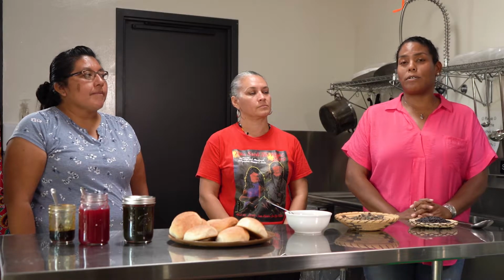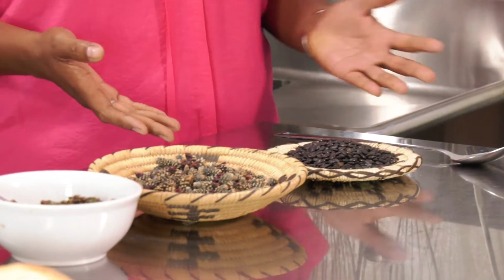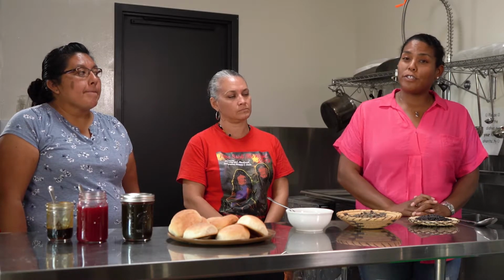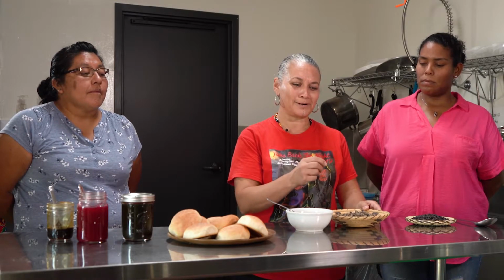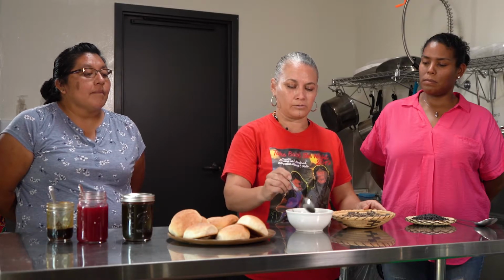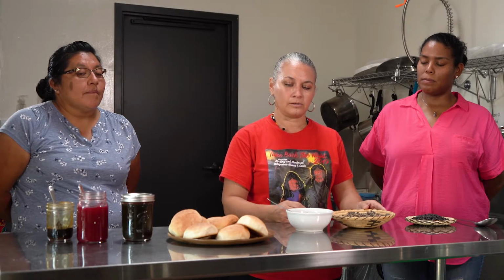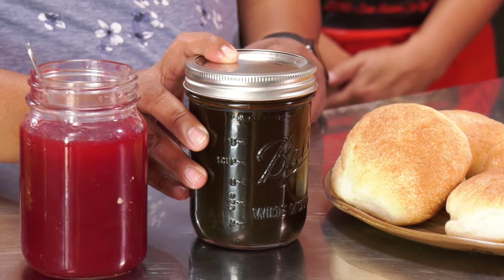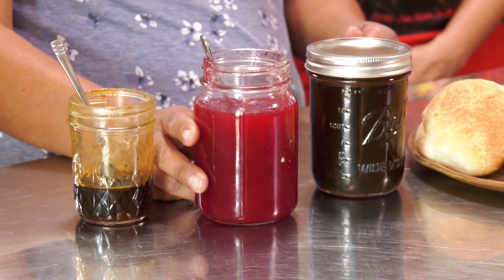TMY Culture Kitchen: Desert Foods of the Tohono O'odham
Tanisha Tucker, Traci Faith Hamilton, and Maria Francisco discuss the harvest and/or preparation of three Tohono O'odham foods, tepary beans, ciolim (cholla buds), and yeast Bread. The family continues a tradition of saguaro fruit harvest and syrup production and also briefly share about prickly pear jelly. The video offers a glimpse into just a few of the traditional foods in the Tucson basin.

Location: Mission Garden, Tucson
Video: Nate McKowen, UpdraftProductions.com

Supported by the Arts Foundation of Tucson & Southern Arizona
A Tucson Meet Yourself/Southwest Folklife Alliance production